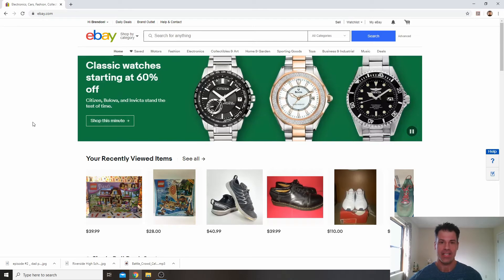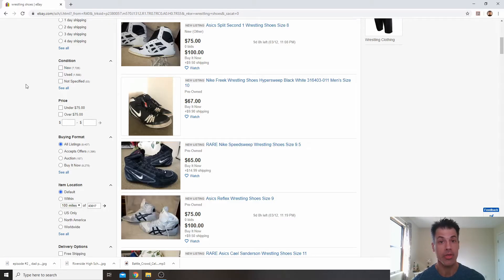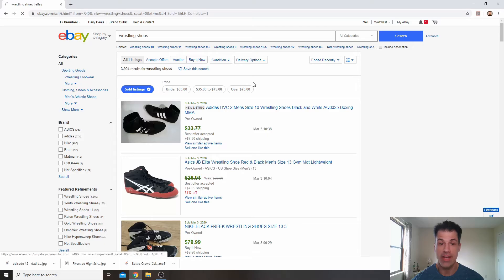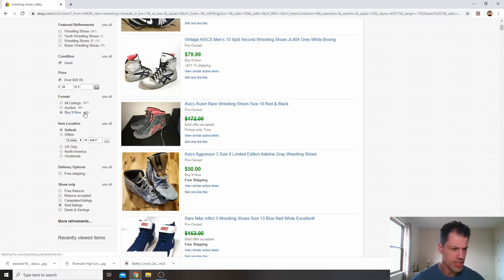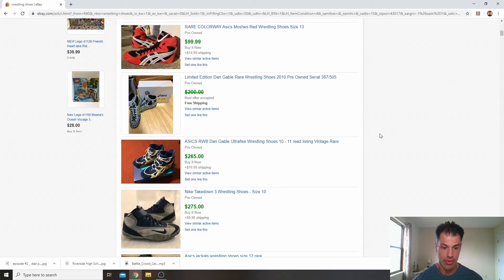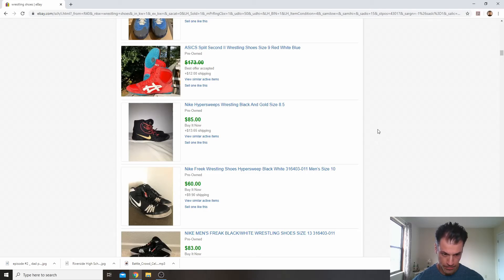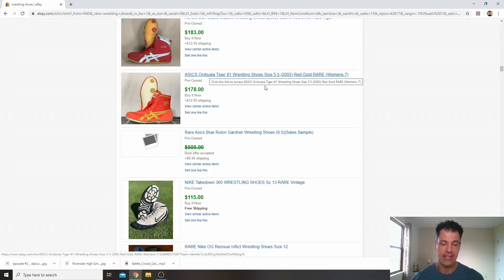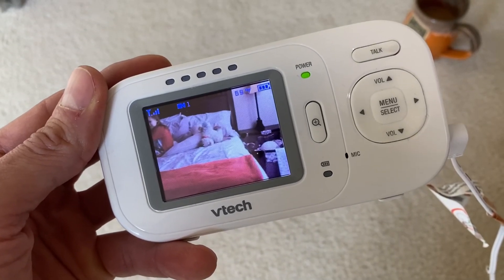5 Minute eBay BOLO Episode #2 | Wrestling Shoes | Thrift Store Items To Be On The Lookout For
Beat up, dirty, stinky, smelly used wrestling shoes - they SELL so good! Exaggerating a bit on the condition but pre-owned wrestling shoes are a huge BOLO for eBay resellers. Toss them in your cart and reap the benefits in your wallet!